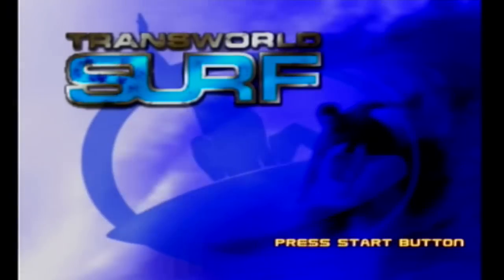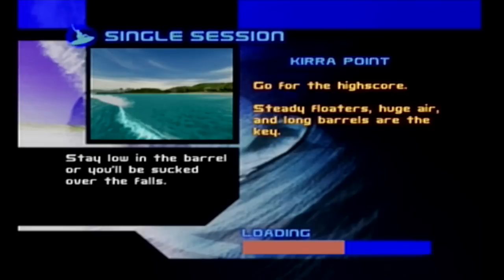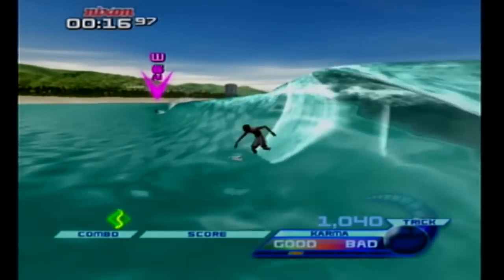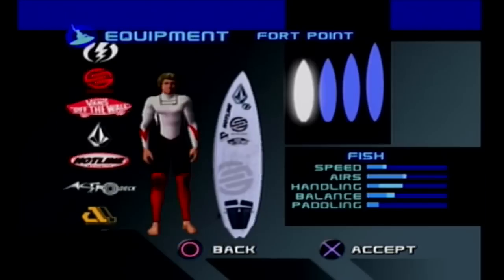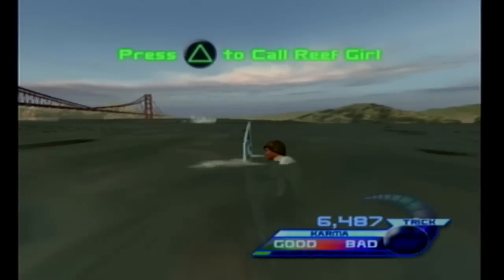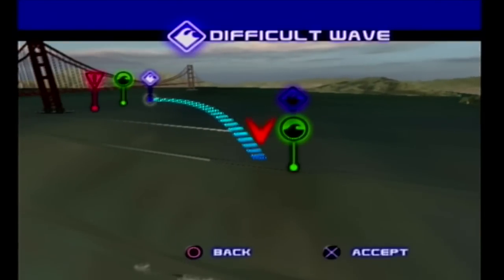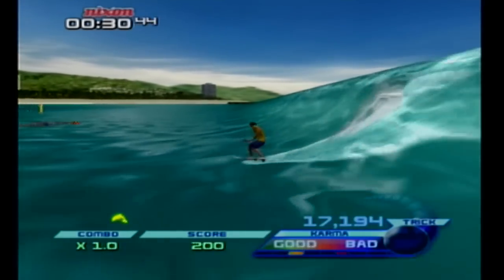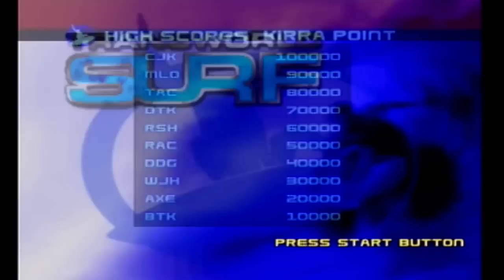Let's NOT Play Transworld Surf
Join blanktester and I as we jump right into another game based on the Transworld brand. Will Transworld Surf give me the feeling of surfing just like a magazine-sponsored rider? Or will it leave me looking like a grom?